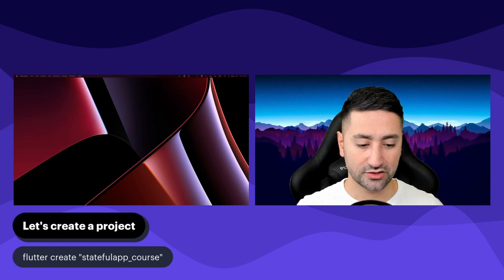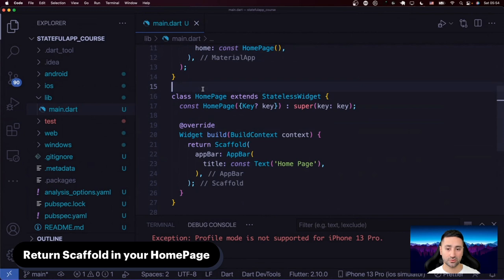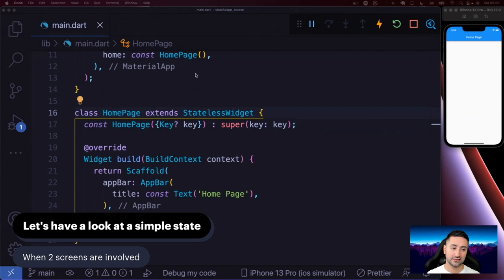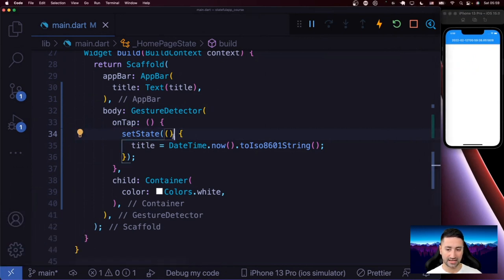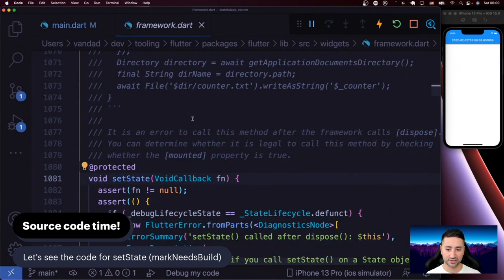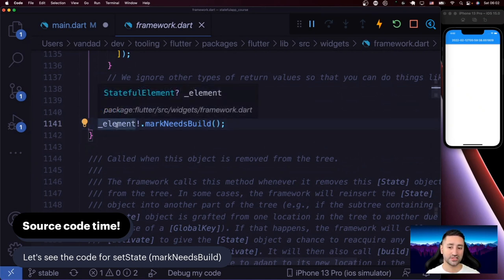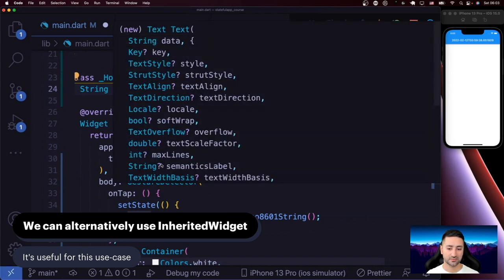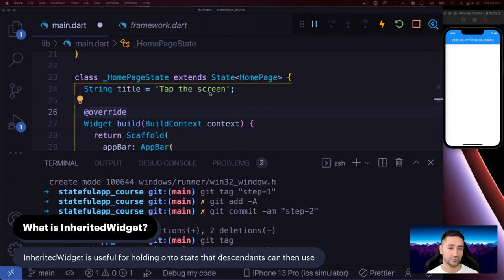Chapter 2 - InheritedWidget - Flutter State Management Course 💙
In this chapter we will have a look at one of the easiest way of sharing data between your widgets, using an InheritedWidget. An InheritedWidget is a ProxyWidget which in turn is a Widget and with a constant constructor, allows you to share data between your child and your child's children!